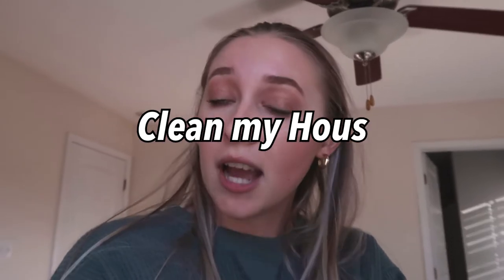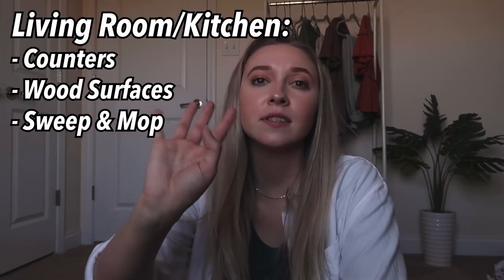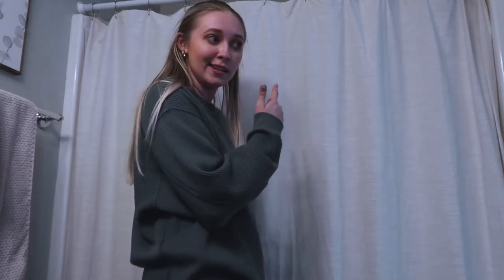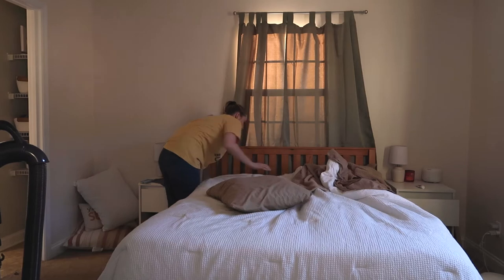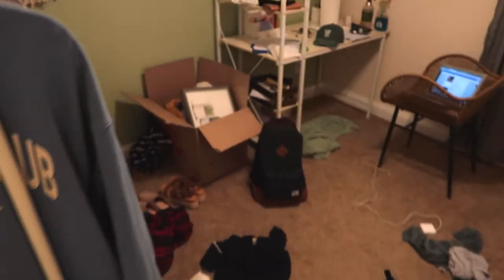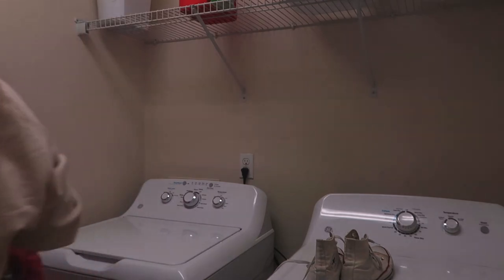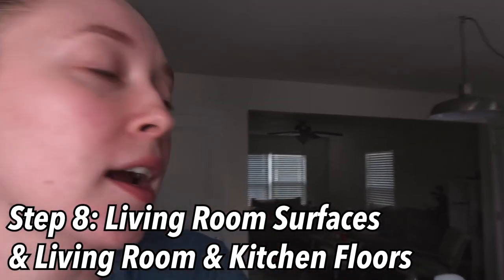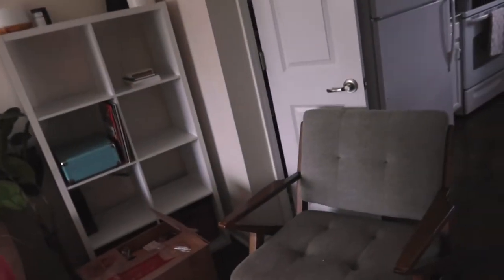CLEAN MY HOUSE WITH ME 2022/my spring cleaning checklist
Clean my house with me for spring of 2022! It is time for an annual spring cleaning of all the areas that I have been avoiding/procrastinating, so we will deep dive cleaning and organizing every room of my house in this video!

00:00 - Intro
00:34 - Spring Cleaning Checklist
02:43 - Bathroom
04:26 - Bedroom
05:35 - Linen Closet
06:27 - My Office
07:23 - Kitchen Surfaces
07:53 - Laundry Room
08:23 - Coat Closet
09:08 - Living Room & Kitchen Floors
10:00 - Alec's Office
10:22 - Garage
11:08 - Wrapping Up
11:45 - Outro

Instagram & Tik Tok: hannahreneebanana
Poshmark: hannahrenee1319
VSCO: Hannah Renee